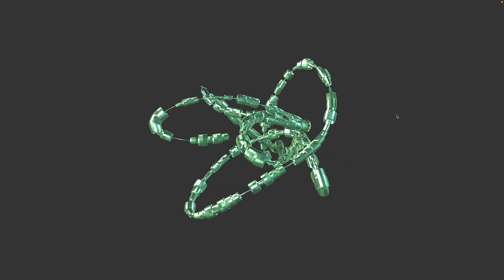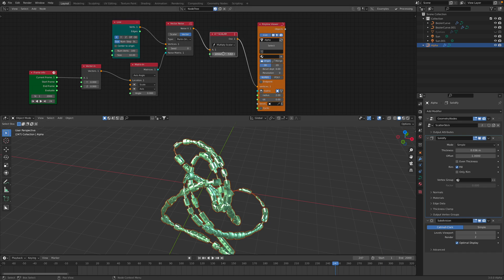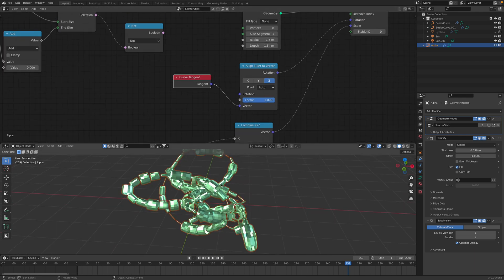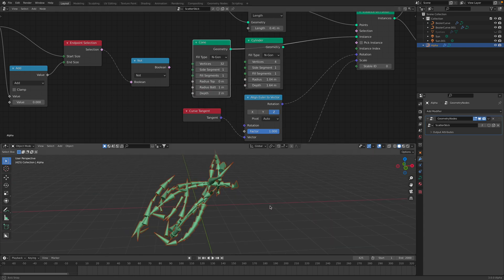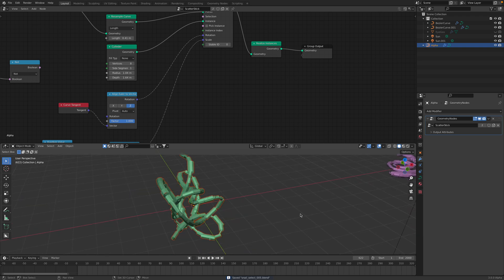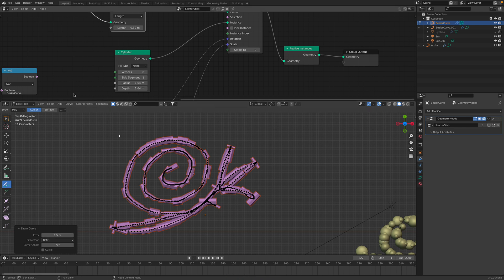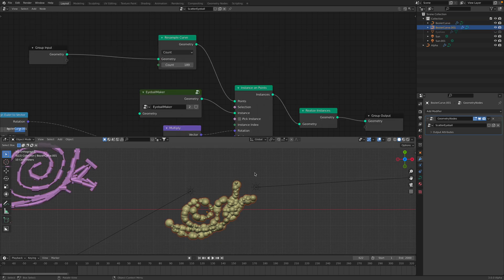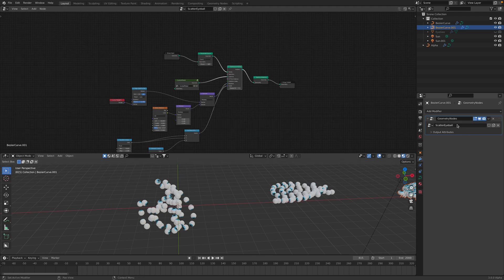LIVENODING Blenderian Pipe Snakes Using Geometry Nodes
In this episode, I am sharing a Geometry Nodes FIELD node tree that's generating this Blenderian PIPE SNAKE. You can replace the cylinder with monkey heads or crickets to make a more interesting result.

So this is basically a refresher of similar setup: placing instance of objects along curve and align the instance to follow the curve path, but updated for Geometry Nodes:
1. Generate CURVE Lines that's running through Vector Noise
2. Resample Curve
3. Instance PIPE along Path, take advantage of Align Euler to Vector and Tangent nodes.

I also mentioned End Point Selection node which can be handy to make a cut slice of FIRST and LAST point. You can use this to quickly instance the HEAD and TAIL of dragon or snake or centipede.